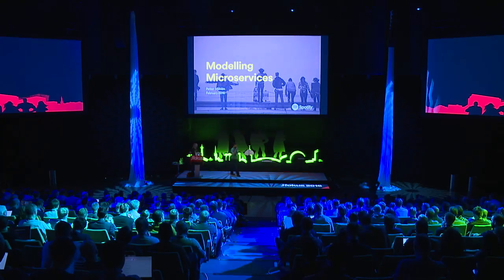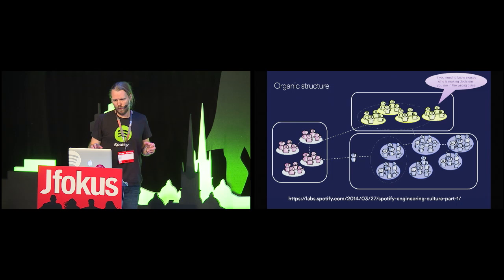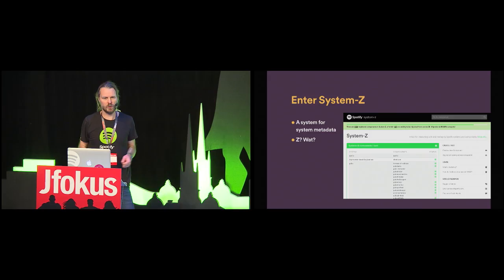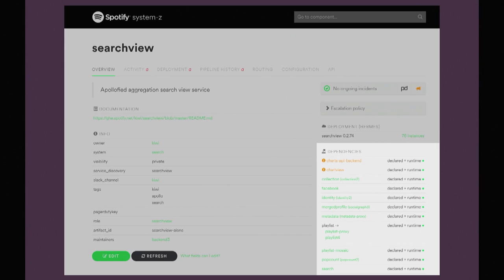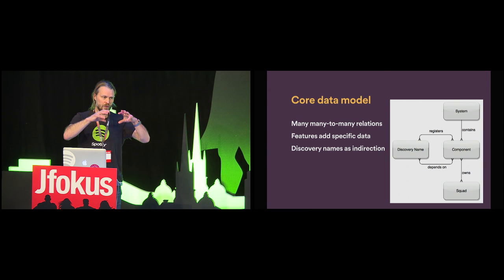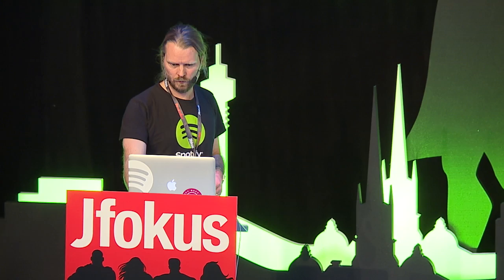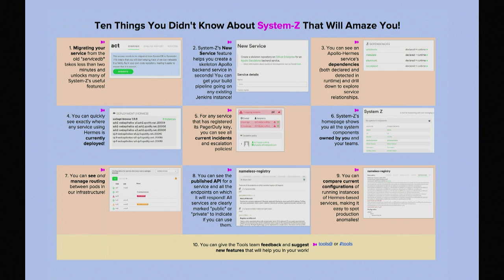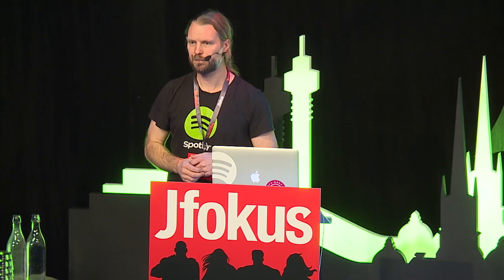Modelling Microservices at Spotify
One of the challenges with a microservices architecture is understanding it. How do you figure out what connects to what, where things are deployed, what capabilities the total system of services has? This is a talk about System-Z, the microservice-based microservices modelling system we use at Spotify to understand our set of services. We use a combination of runtime collection of data and mostly-static service metadata. The system currently tracks about 1000 components deployed to about 8000 machines, and we're looking at extending it to also tracking our data collection and analysis pipelines, as well as possible client-side features.

Petter Måhlén, Spotify

Currently building infrastructure and developer tools at Spotify, Petter has 20 years of experience of software development in many roles: developer, project manager, product owner, CTO, architect, etc. The last few years, he has eschewed management roles for love of coding, and has worked mostly on building large-scale distributed systems for the web.